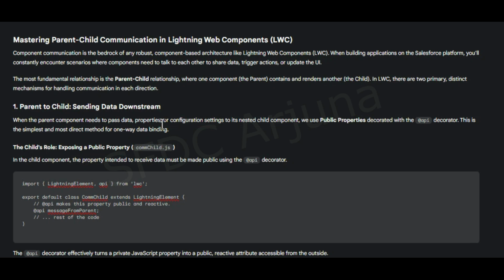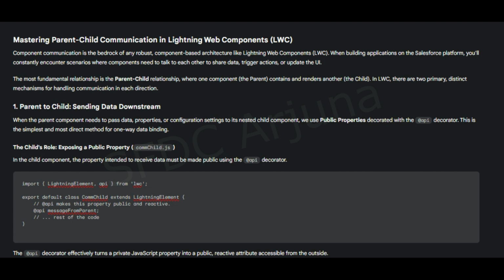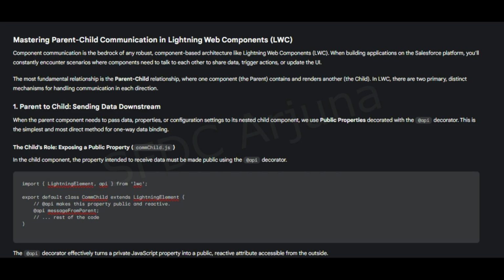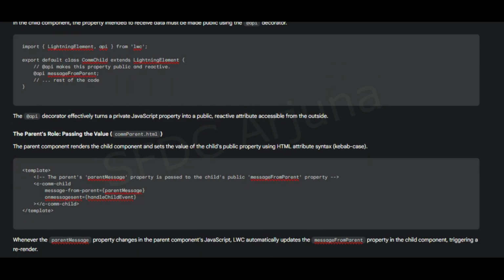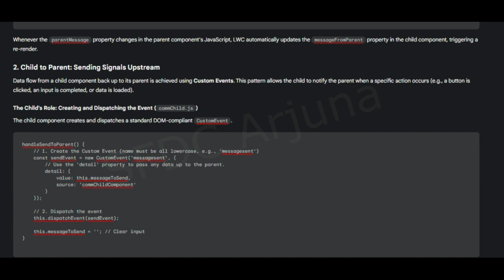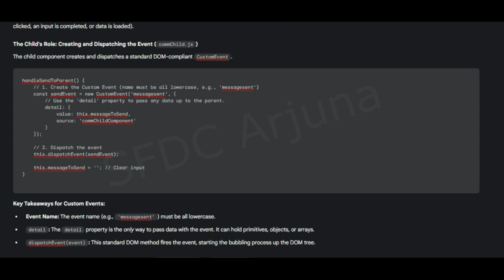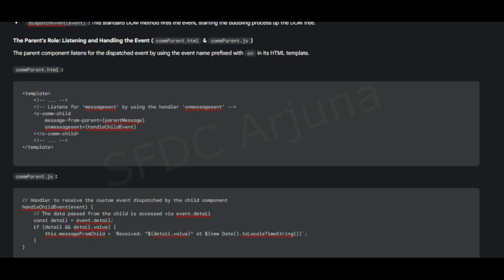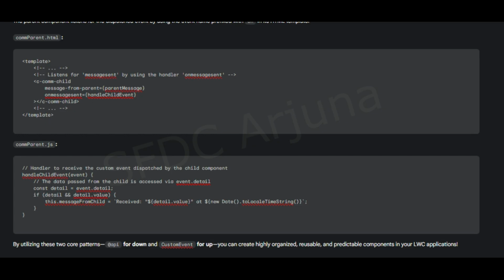LWC Tutorial #13 - Mastering Parent Child Communication